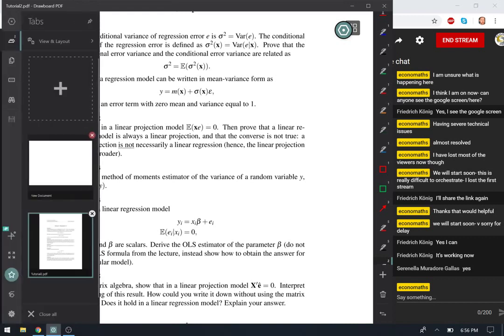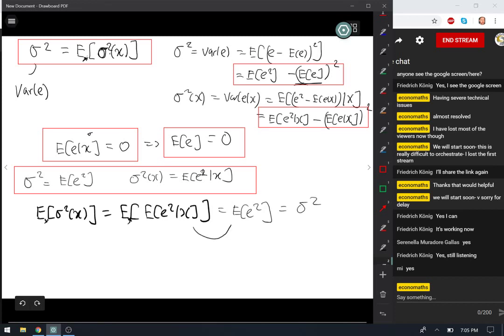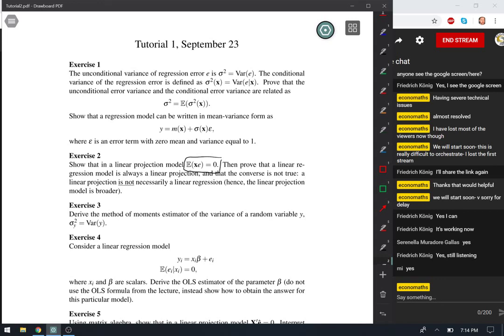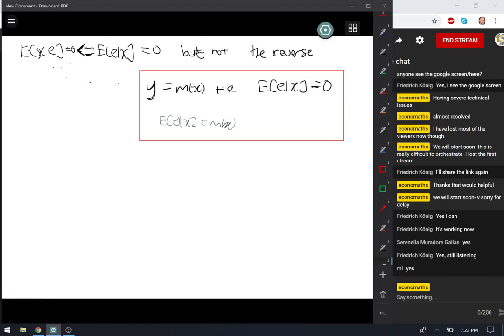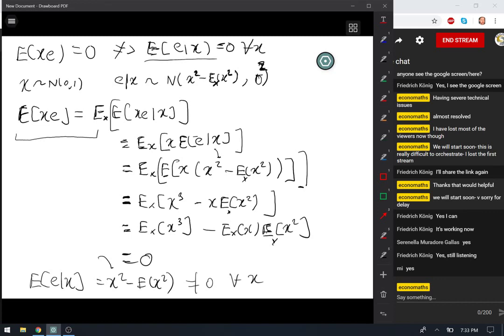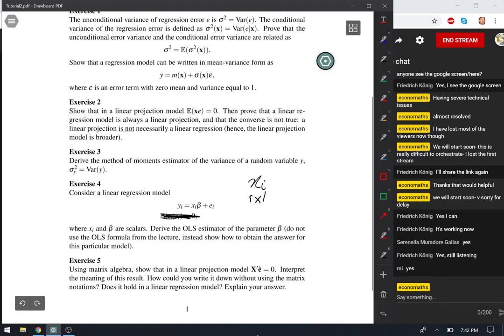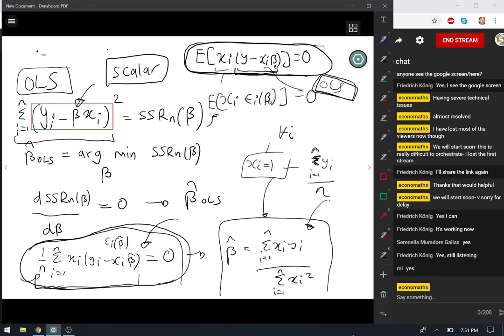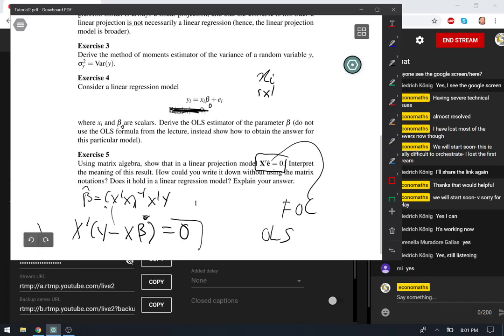OLS Linear Model (Tutorial 1)